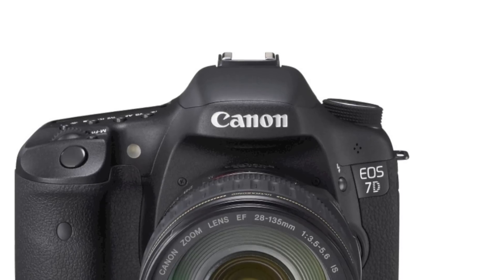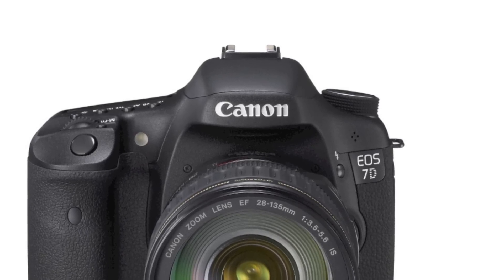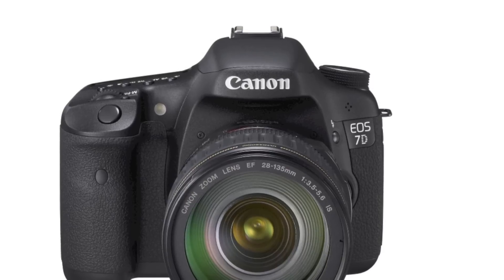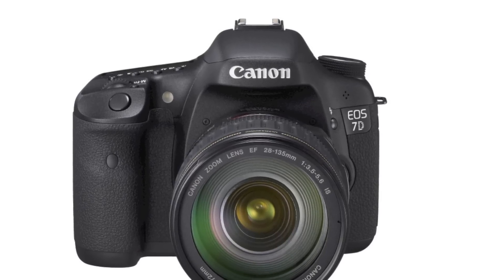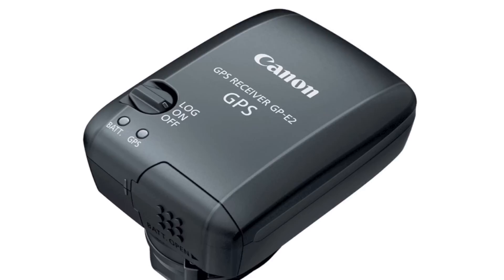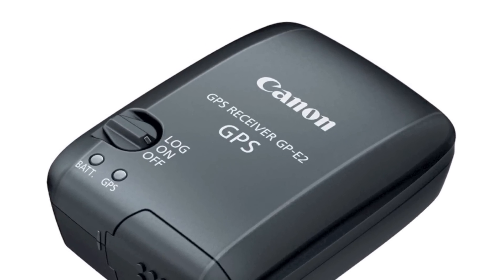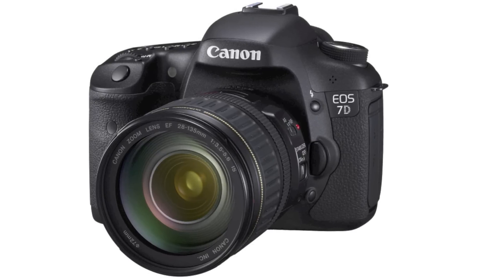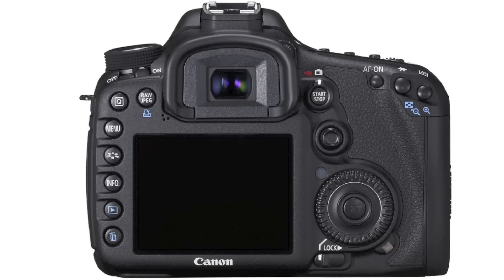Canon 7D Firmware Update (v2.0.X)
Video transcript:

Canon is at it again with a firmware update for the 7D.
Version 2.0.X is the most comprehensive update ever released for a Canon camera.

Here are some of the key features:
Higher maximum burst rates from 15 to 25 images in RAW mode and from 8 to 17 images in RAW + JPEG.
Compatibility with new Canon GP-E2 GPS receiver.
Up to 64 levels of manual audio level adjustment. Film makers will love that.
When shooting in auto ISO mode, users can now set a maximum ISO setting of up to 6400.

Some of the other features:
In camera RAW image processing.
In camera JPEG image resizing.
In camera ratings.
Quick control during playback.
customizable file names.
Time zone settings and faster scrolling of magnified images.

The firmware upgrade will be available in August 2012.

Below is a link to more information about the firmware upgrade on Canon's website.

Feel free to embed this video on any website as long as the advertising remains in place.